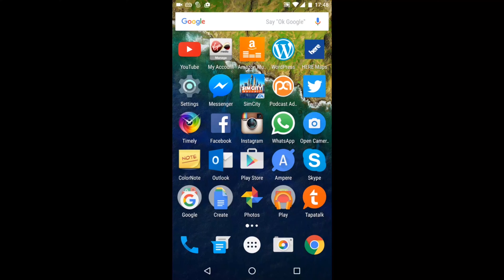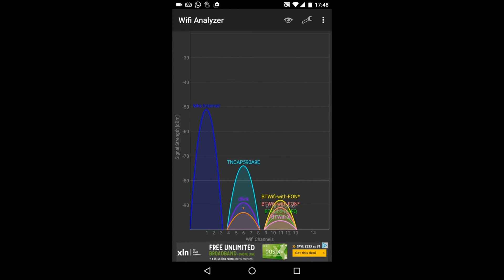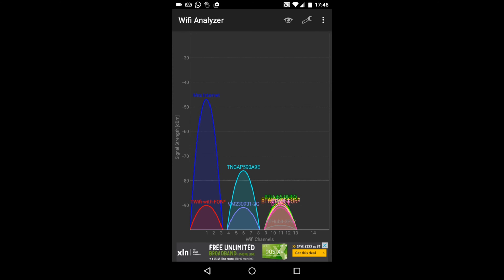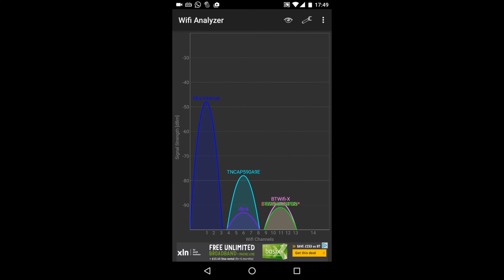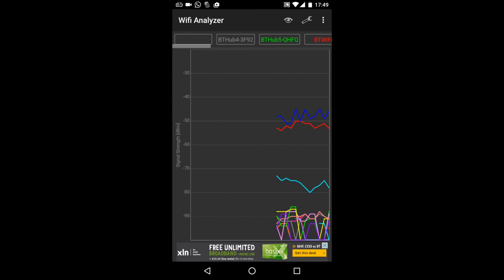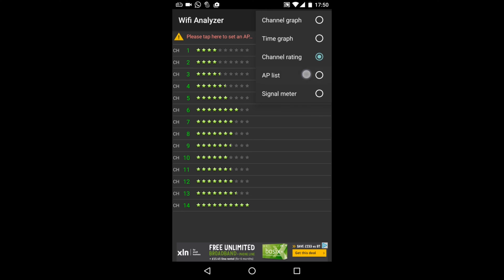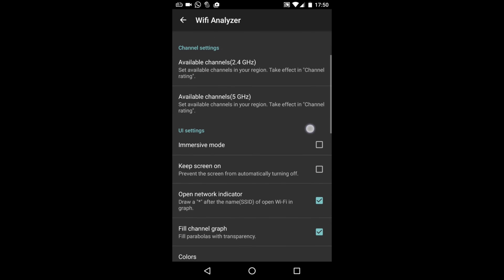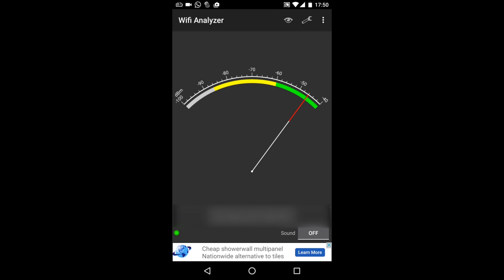Wifi Analyzer - A Great Android App That Analyzes Wifi Signals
If you have an Android smartphone or tablet, I recommend checking out Wifi Analyzer. It's a great free app that gives you more information about wifi signals in your proximity.

You can see information about Wifi Analyzer in the Google Play store

Kevin

* Filmed using my Google Nexus 6P with audio recorded using my Zoom H6 audio recorder.